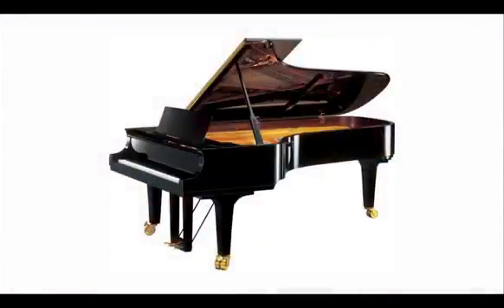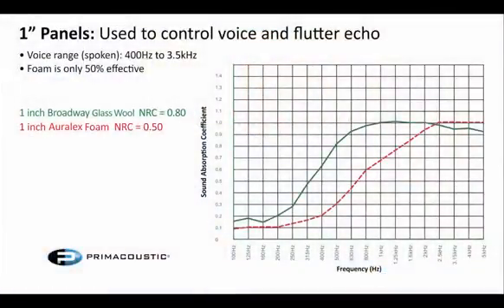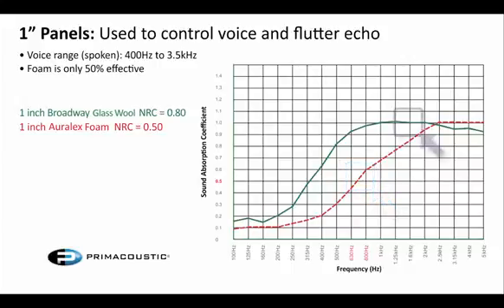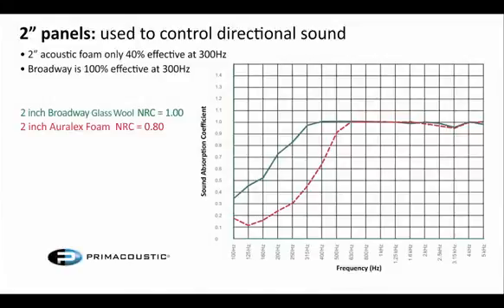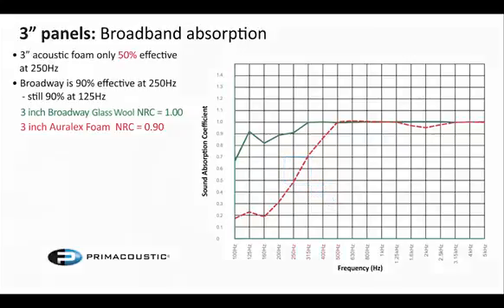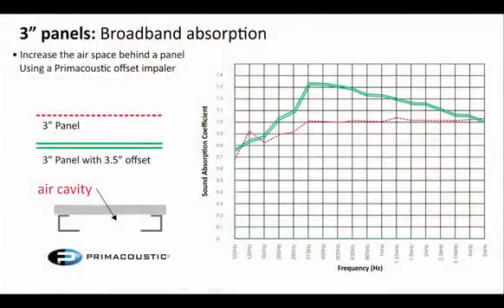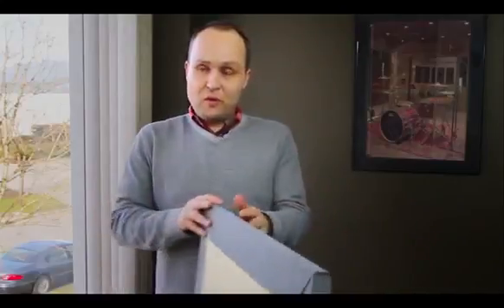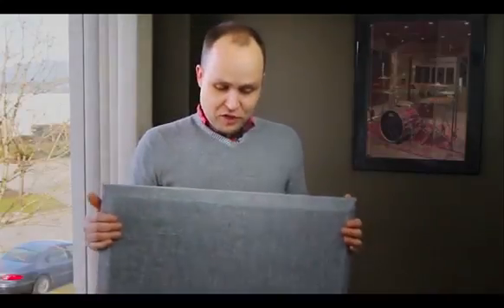Primacoustic Controlling Sound With Absorption Part 3 Differences between materials